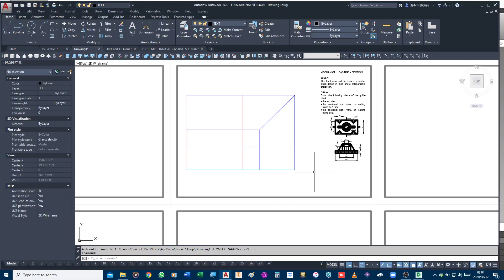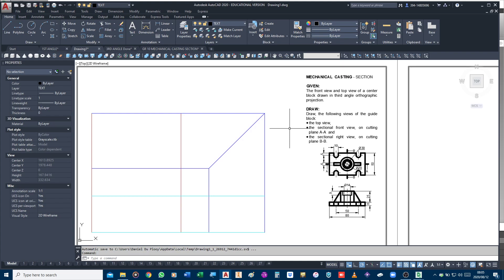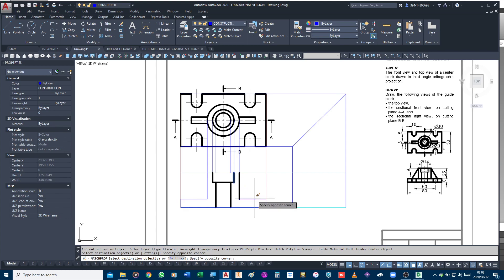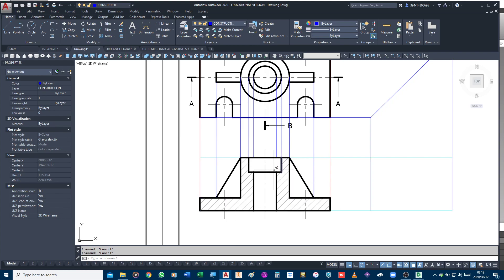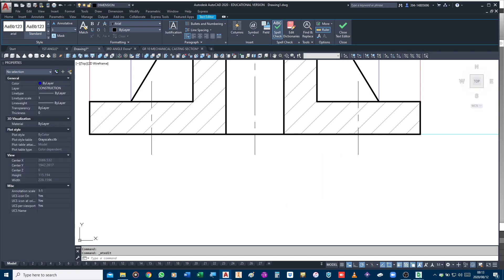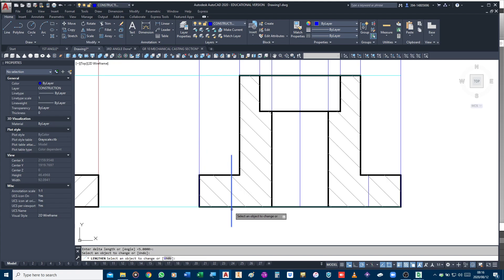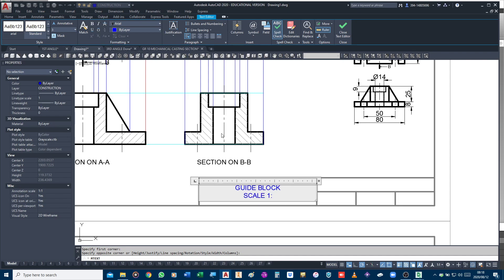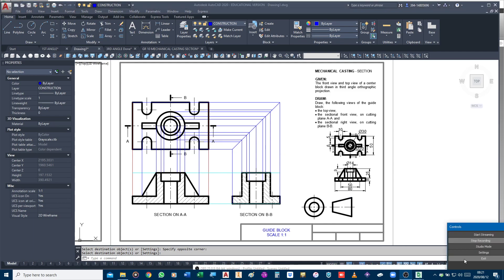MIND ACTION SERIES EGD/IGO GR 10 MECHANICAL CASTING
Mind Action Series Engineering Graphics and Design / Ingenieursgrafika en Ontwerp

MIND ACTION SERIES
EGD/IGO
GR 10
MECHANICAL CASTING